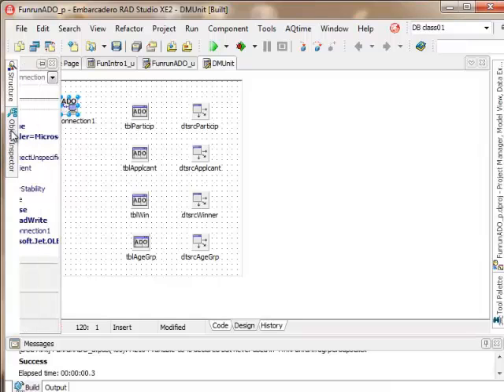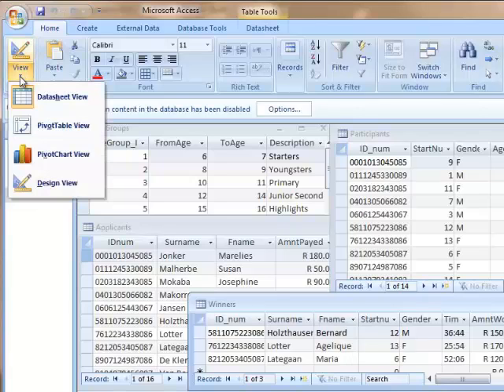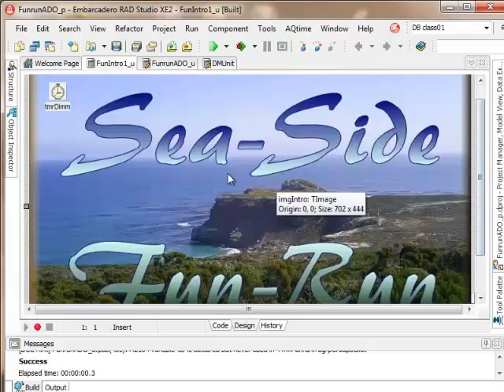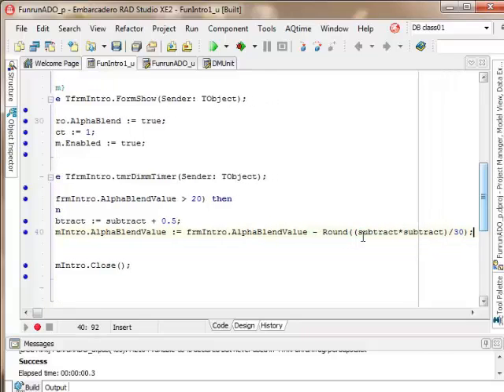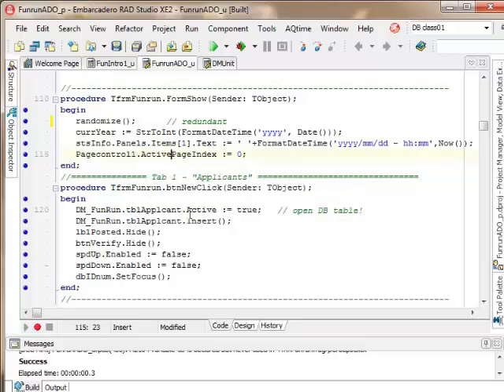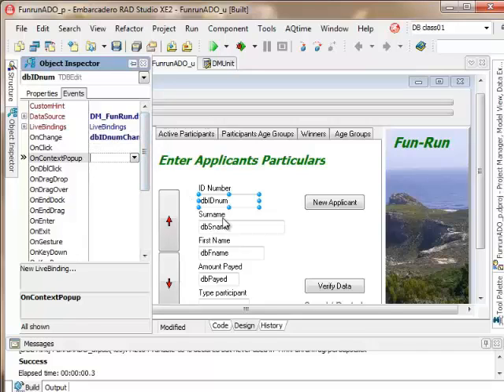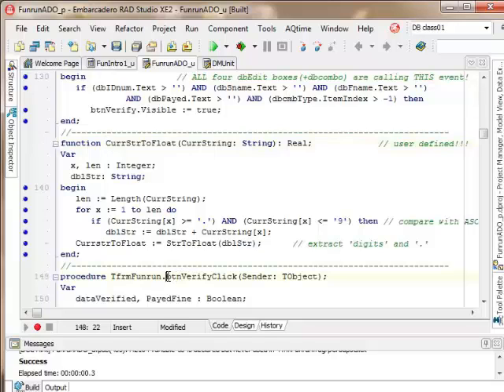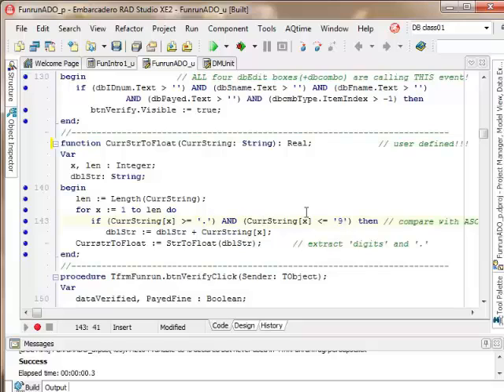Sea-Side Fun Run - ADO DB Application for SA Delphi IT Schools Part 2/9